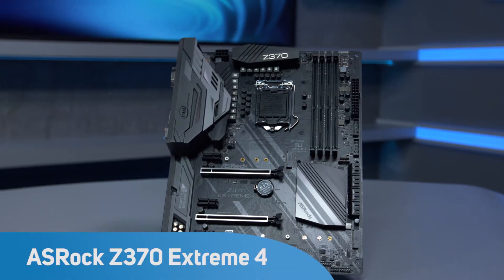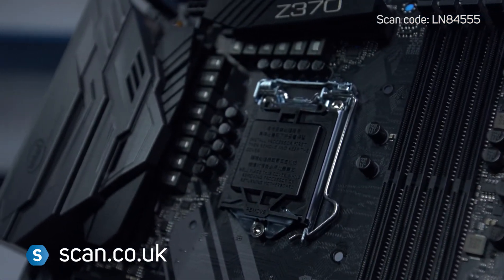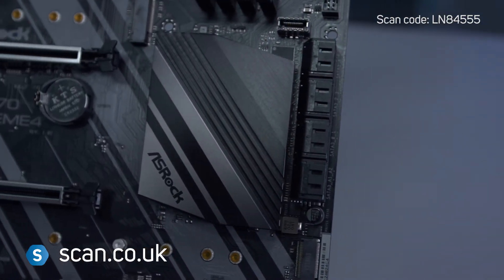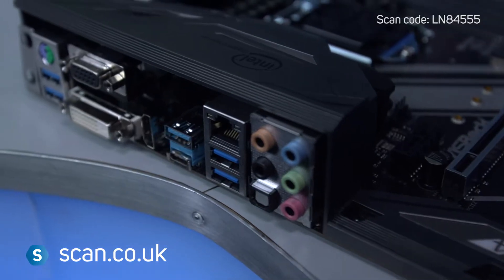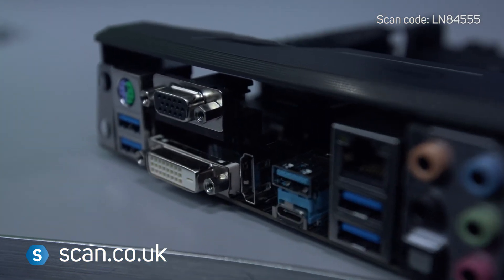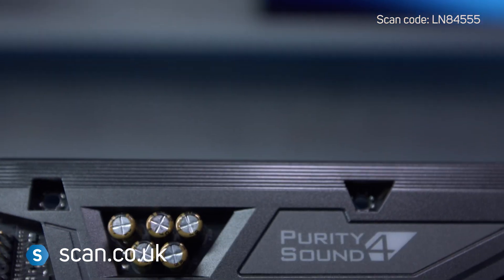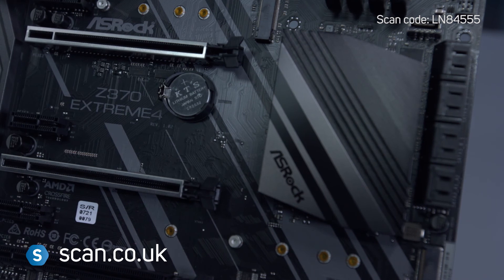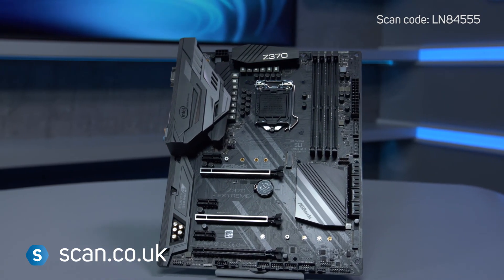ASRock Z370 Extreme 4 motherboard - Overview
Asrock’s Z370 Extreme 4 motherboard range is highly regarded for its high quality components and overclocking stability. Joining the range is the new Z370 version ready for Intel’s Coffee lake 8th Generation CPUs.

DDR4 memory is supported up to 64GB and 4333+ megahertz. AMD Quad CrossfireX is also supported with 3 PCI express 3 slots, two of which are steel reinforced.

There is RGB lighting on the board itself and also a dedicated header so you can connect LED strips and accessories for ‘all in one place’ control through the ASRock RGB LED utility software.

This motherboard supports 2 PCIe Gen.3 M.2 SSD’s with up to 32gigabits per second transfer speeds for ultra fast loading and file transfer. Intel Optane is also supported.

Connectivity includes an Intel Gigabit LAN port, 5 rear USB 3.1 Gen 1 ports, a new USB Type C connector and 3 graphics outputs for CPU’s with onboard graphics.  A separate M.2 Key-E Wireless adapter can be added for Wifi connectivity.

Sound comes from ASRock’s Purity sound 4 engine and supports 7.1 channel HD audio with a 120 decibel signal to noise ratio DAC and gold audio connectors throughout.

ASRock’s Z370 Extreme 4 motherboard is a good choice for those on a budget wanting all of the latest features .